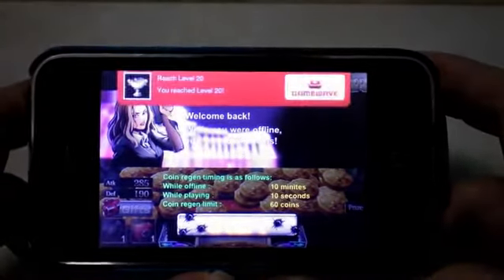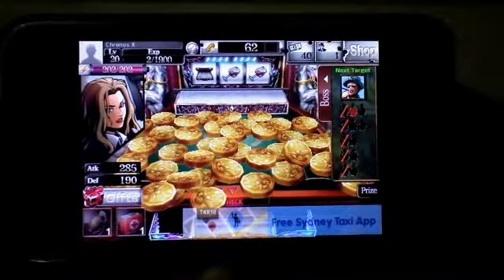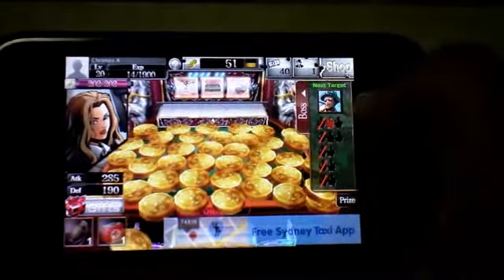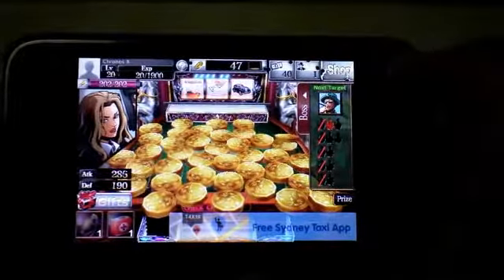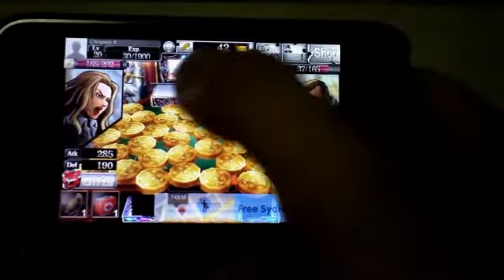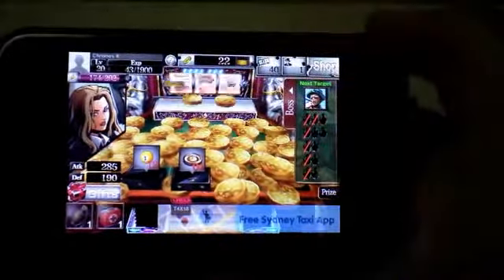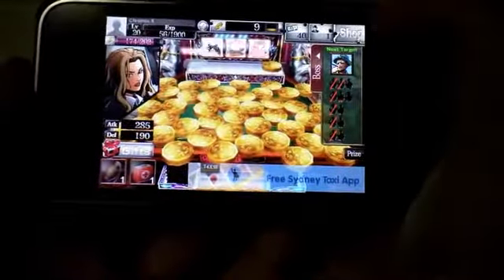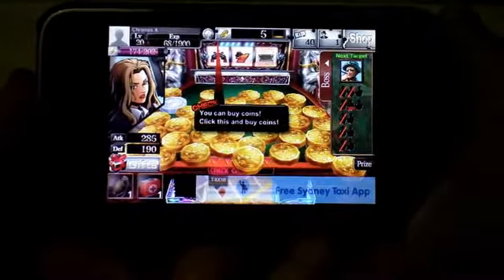Coin Push Mafia Review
Coin Push Mafia
(An RPG styled coin push game)

- Coin Pusher
- FREE
- Published by Cyberagent Inc.
- Required storage: 19 MB
- GameWave Compatible
- No WiFi needed
- Available on iPhone/iPad